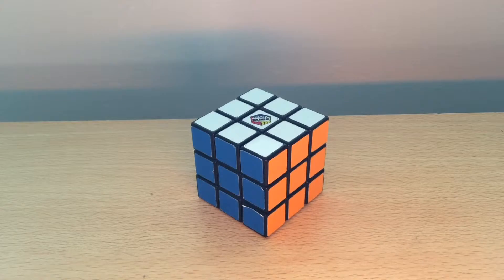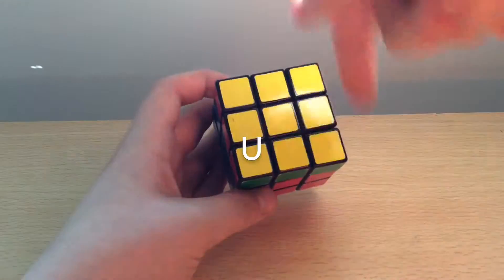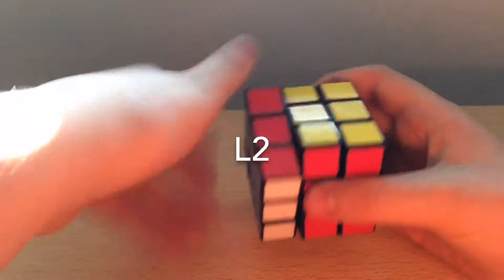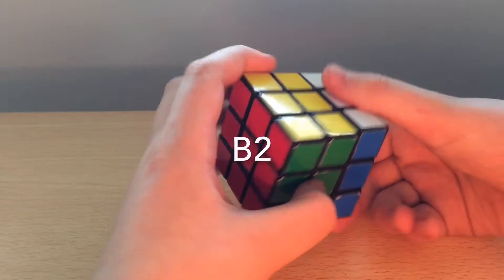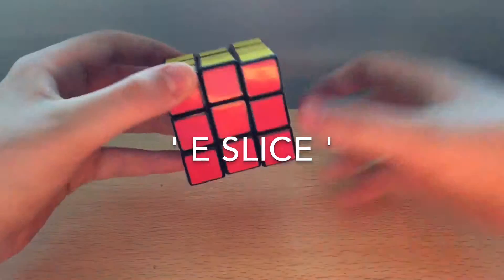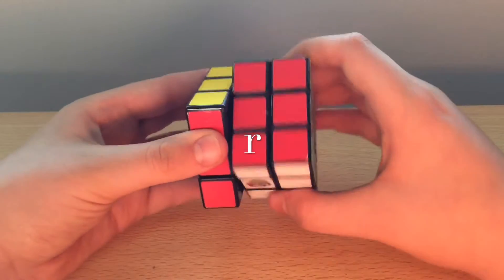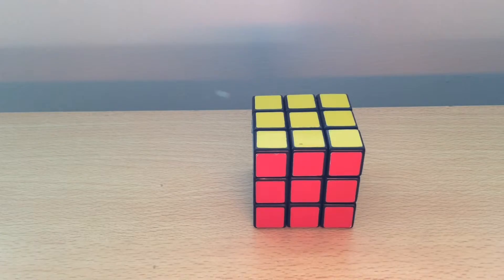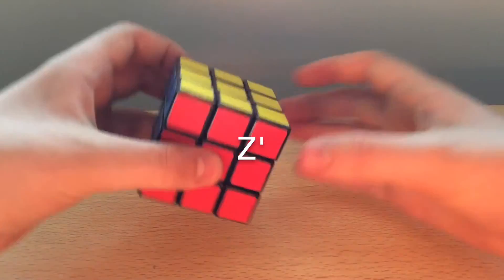Rubik's Cube Move Notation (Beginner and Advanced)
In this video I outline beginner and advanced notation for the 3x3x3 Rubik's cube.

Skip ahead:
Face notation- 0:25
Basic moves- 0:38
Slices- 2:50
Double layer moves- 3:55
Cube rotation- 5:08